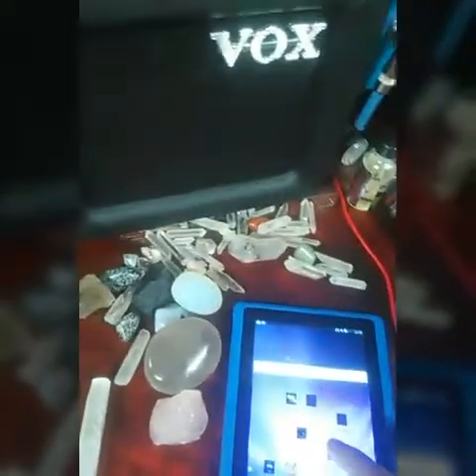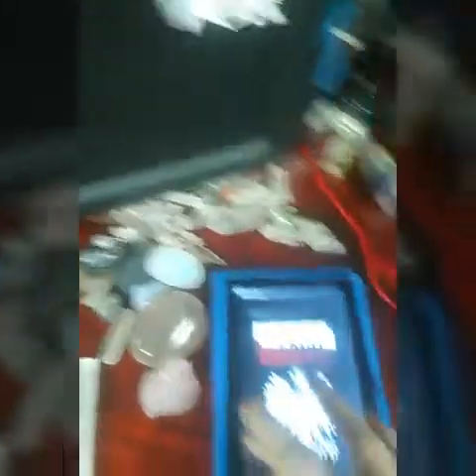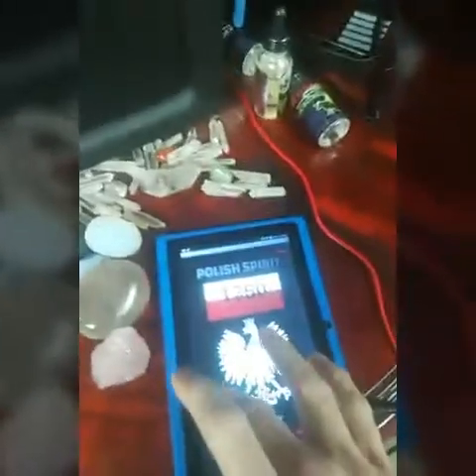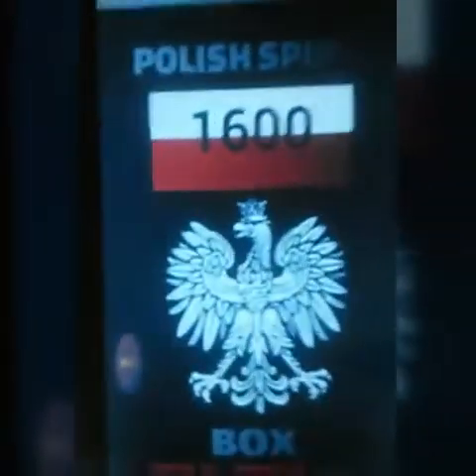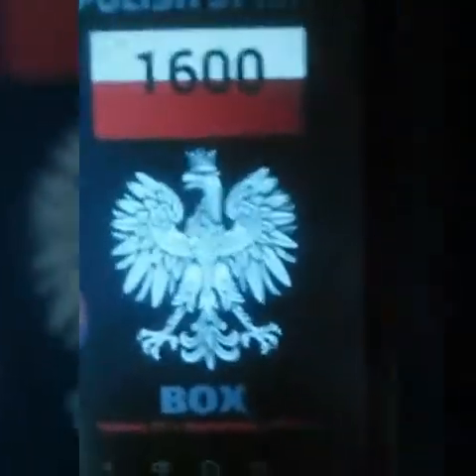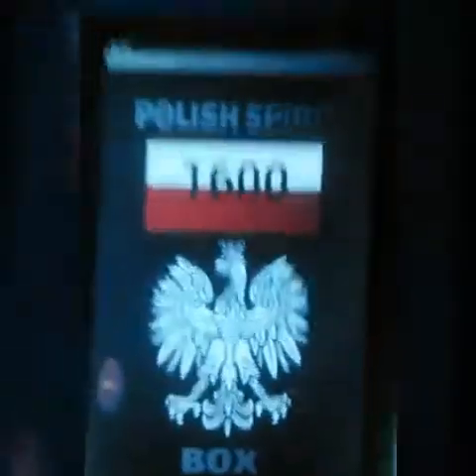Forgotten language and polish box beta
BEEN A FEW DAYS DECIDED TO DO A QUICK VIDEO USING THE FORGOTTEN LANGUAGE APP AND THE POLISH SPIRIT BOX. AT ONE POINT I DID MIS-HEAR* A RESPONSE I AM ONLY HUMAN AND MAKE MSITAKES AND EVEN CAPTION SO YOU CATCH IT YOURSELF